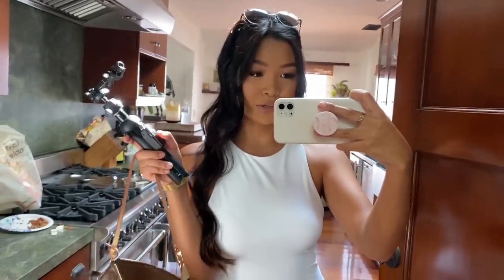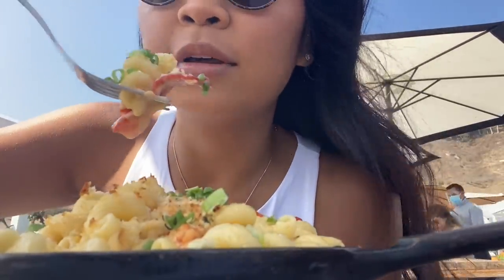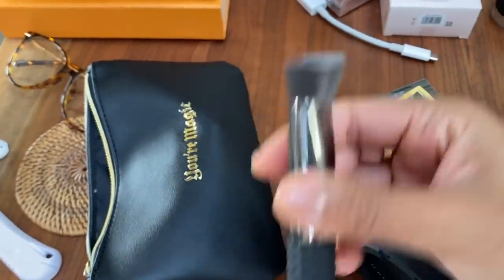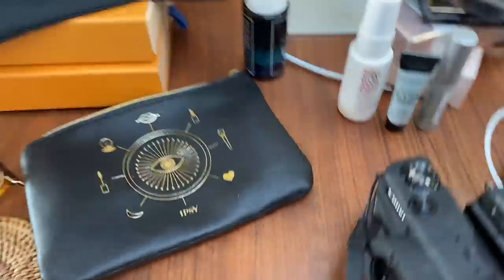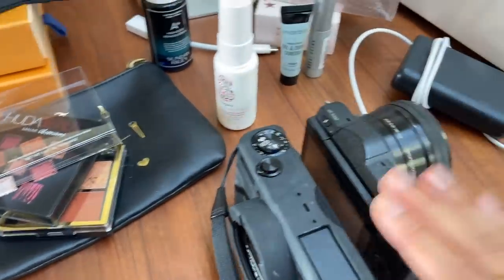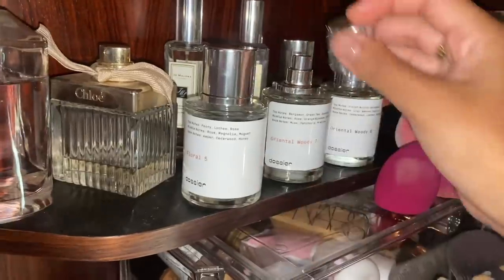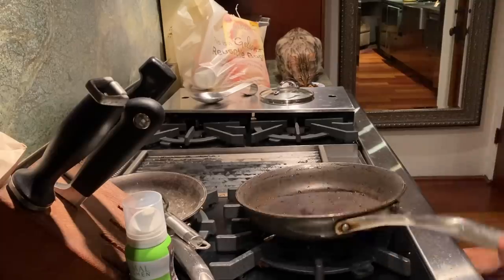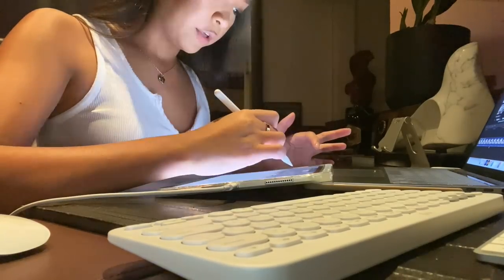DAY IN MY LIFE: MALIBU PIER, POCHETTE ACCESSORIES, PERFUME COLLECTION! | VLOG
▸ green workout tank top
▸ glass cups
▸ brunch at malibu pier
▸ let me know if you need something linked!
▸ laptop case

zoomoni organizers (20%) - jennydey

o lens: code (10%) - xojennydey
(wearing secriss coral brown)

yesstyle (10%) - XOJENNYDEY

 XO JD